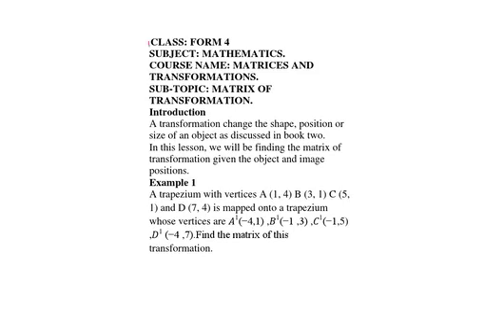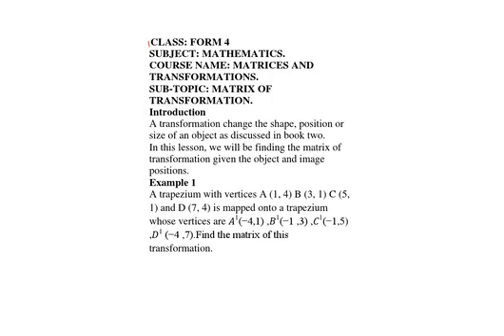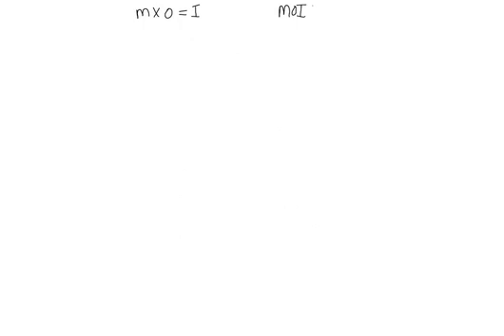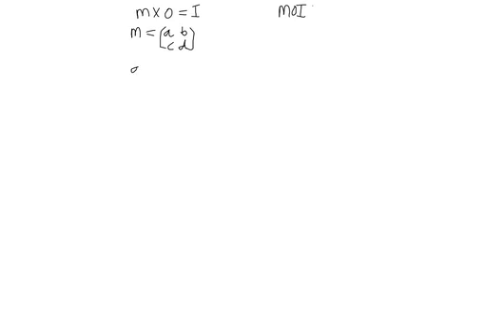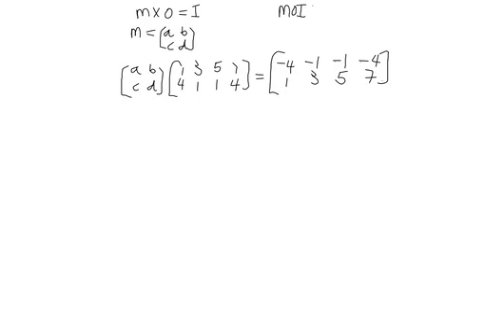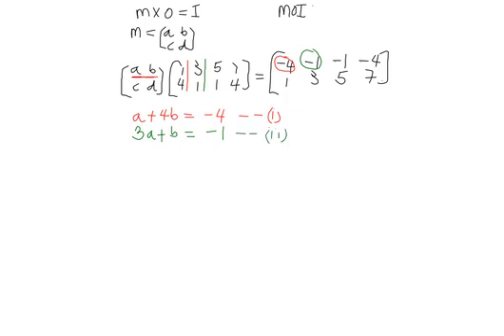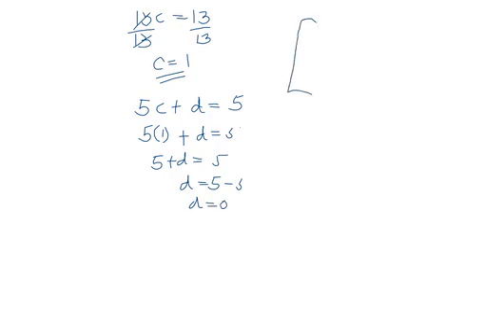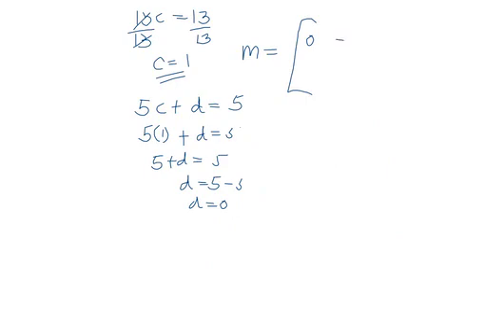Finding the matrix of transformation given the object and image positions